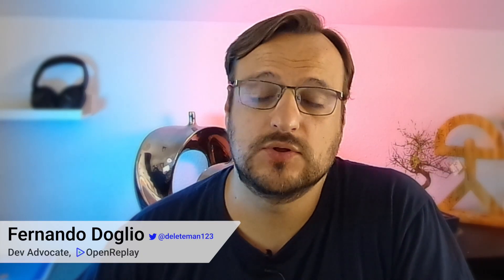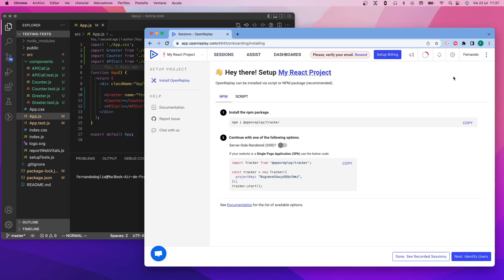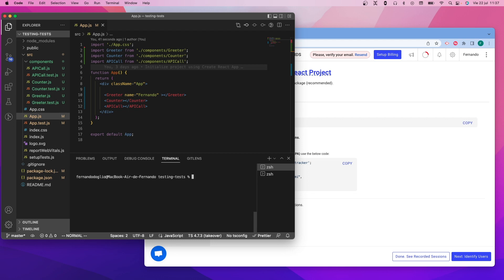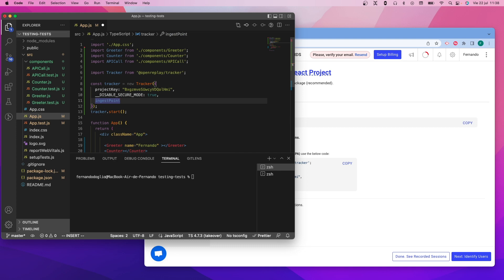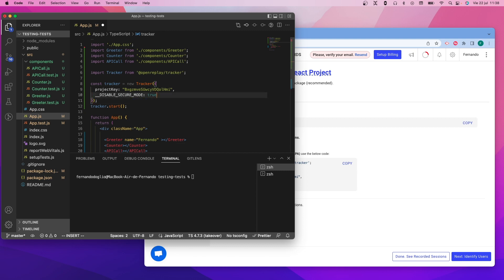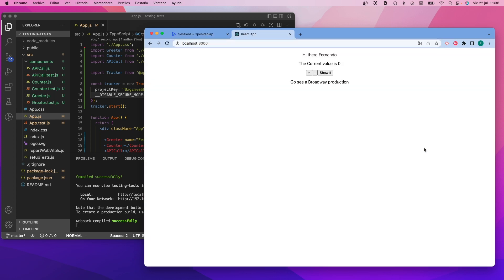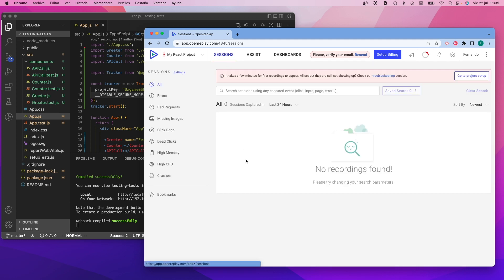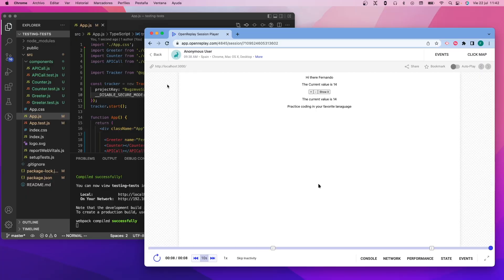Getting Started with OpenReplay in 3 minutes or less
Learn how to get started with OpenReplay in 3 minutes or less.

This video shows how to get started with the SaaS version of OpenReplay, but all the same concepts apply to the self-hosted version as well.

** Links **

0:00 - Intro
0:12 - Getting the tracker code
0:38 - Installing the NPM package
0:50 - Adding the tracker code
0:55 - How to test locally
1:03 - Custom ingest point
1:42 - Testing the application
2:08 - Recording listed
2:16 - The reason for the delay
2:25 - Summary